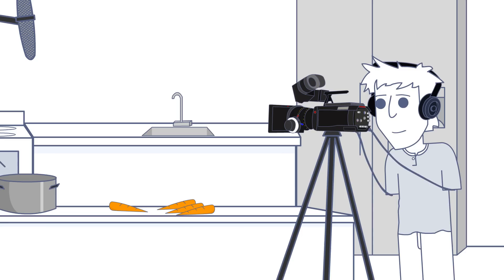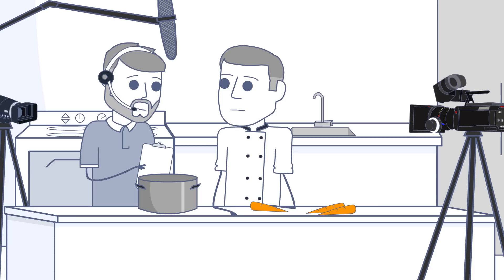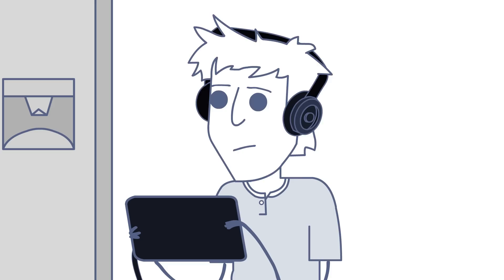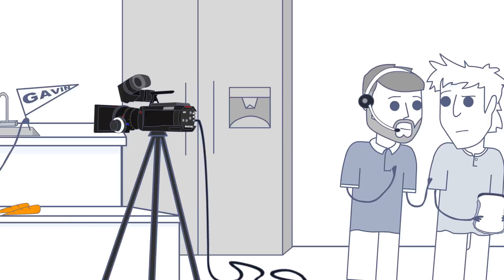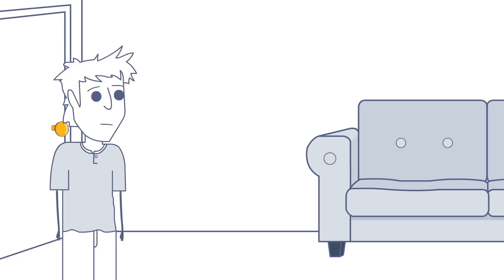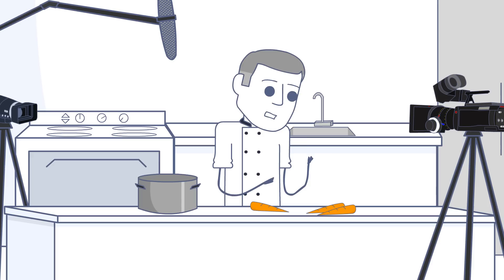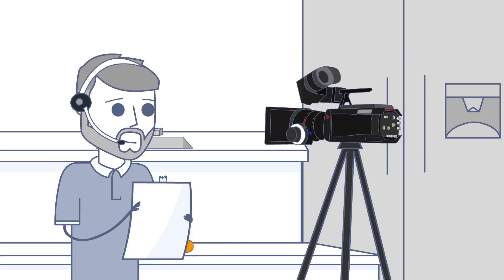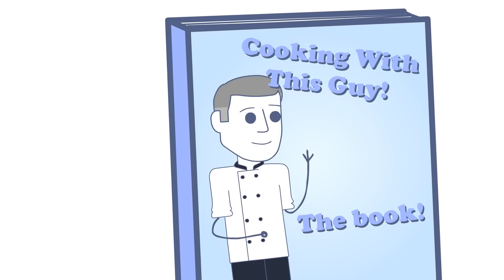Rooster Teeth Animated Adventures - Gavin's Secret Admirer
Gavin tells a story of when the chef from a cooking show he was filming fell in love with him and he failed to pick up on the signs.